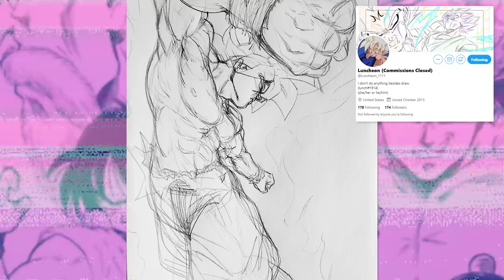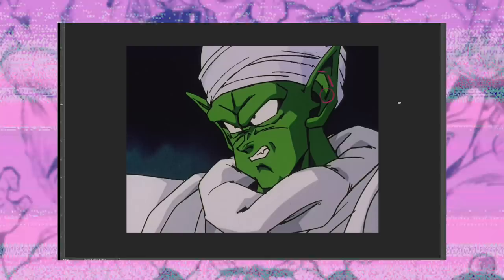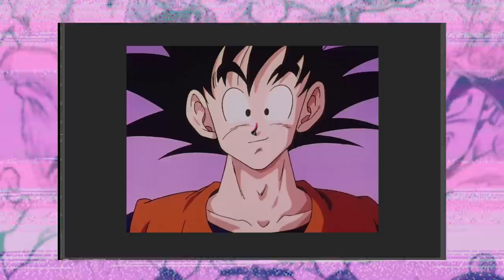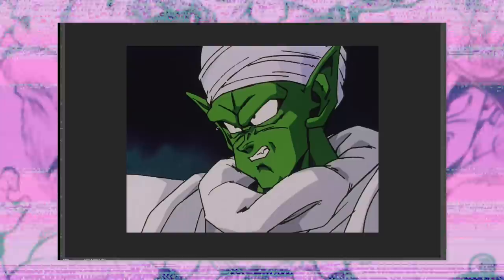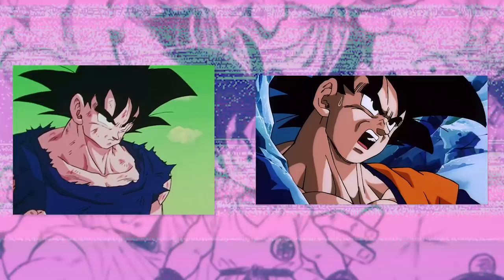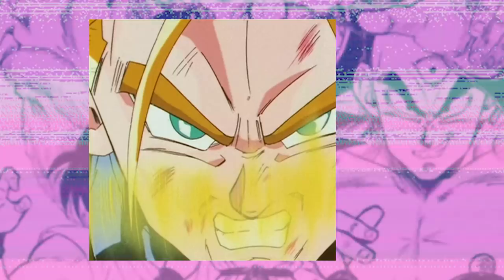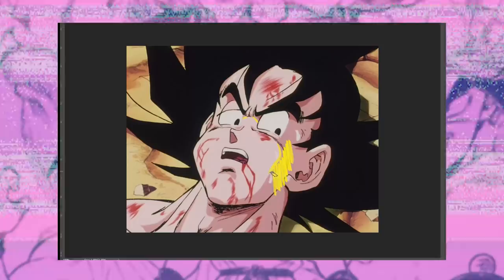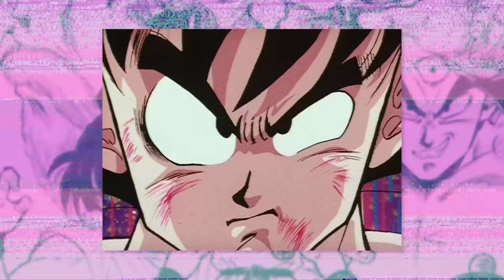Masaki Sato: Artstyle Breakdown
Masaki Sato has garnered a massive fanbase over the decades for his role in shaping some of the biggest moments in Dragon Ball and Dragon Ball Z. His spectacular character art has also attracted a lot of praise from many fans, including myself in the past but today let's take a closer look at the design elements behind it!

Paradise of Yesterday - Eyes

waterfront dining & 猫 シ Corp. - Stay